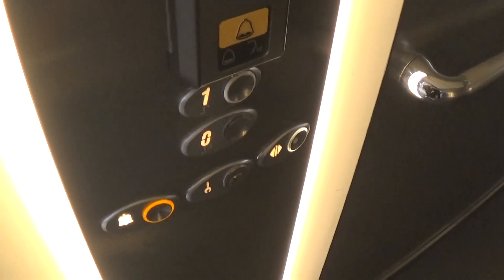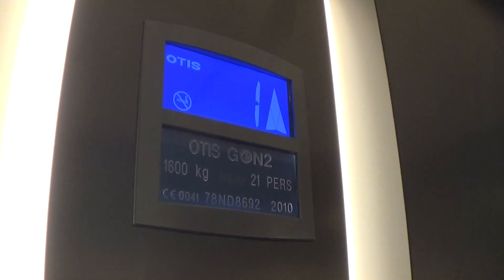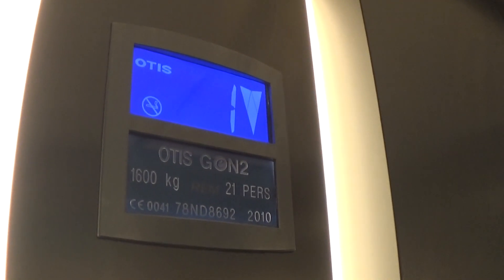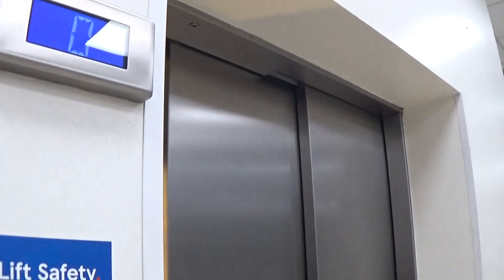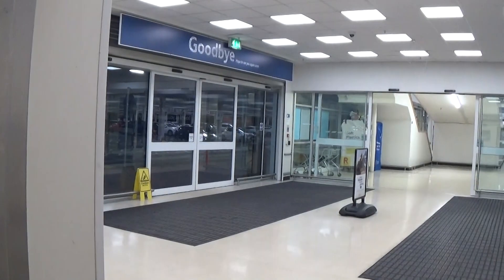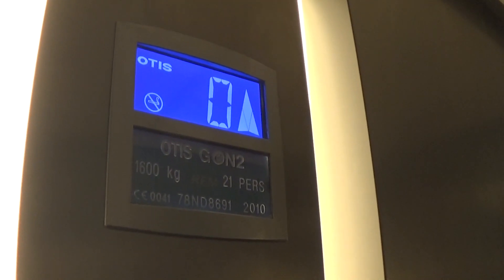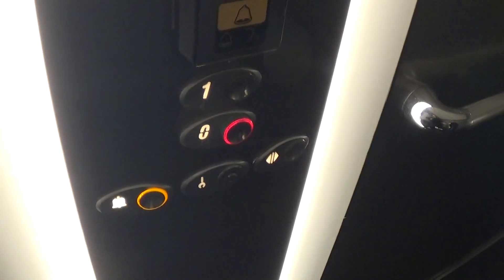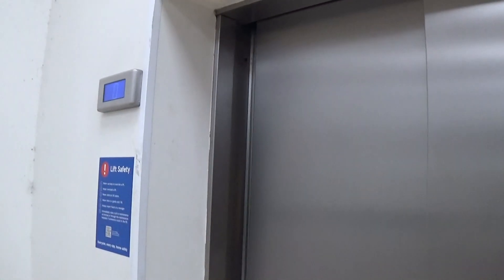Otis Gen2 Elevator At The Tesco Extra Craigavon